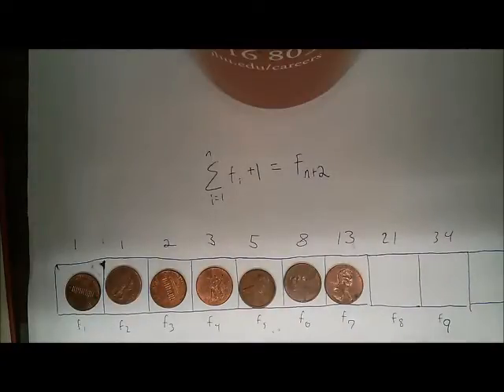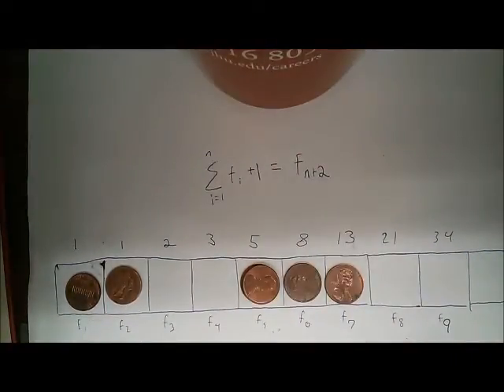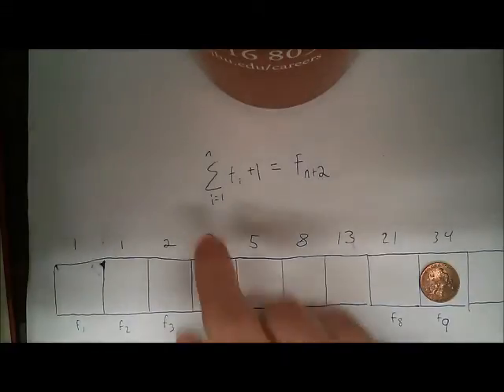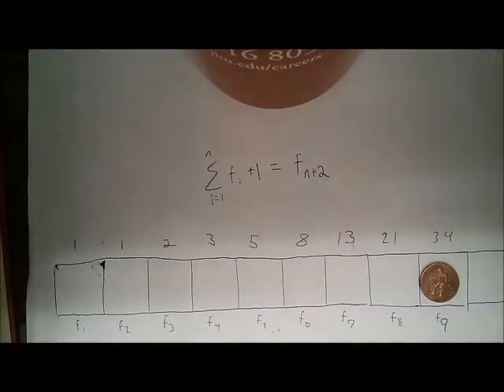Visualizing The Sum of Fibonacci Numbers